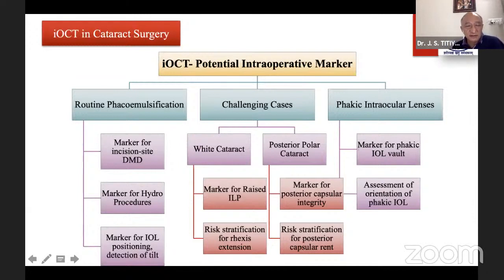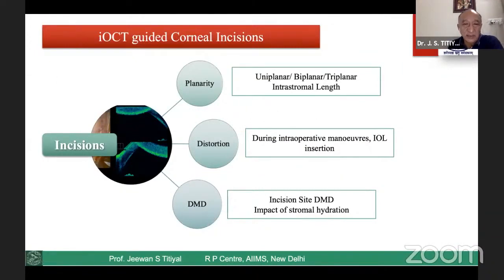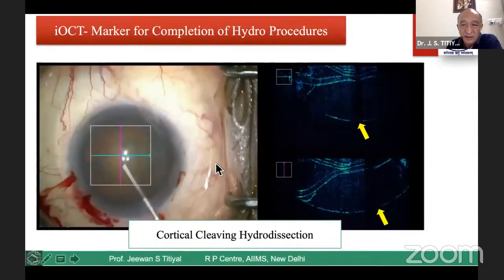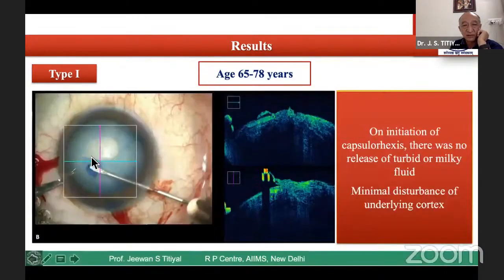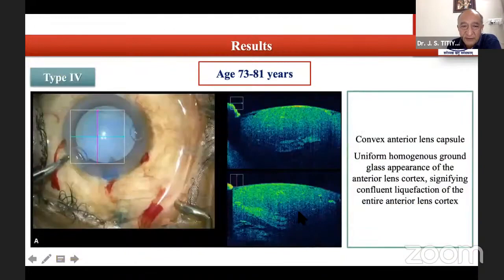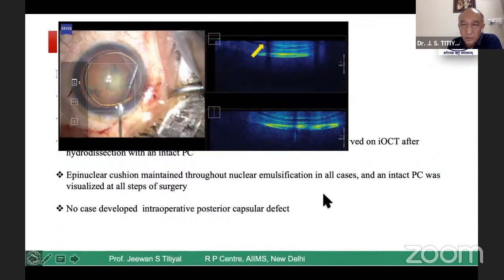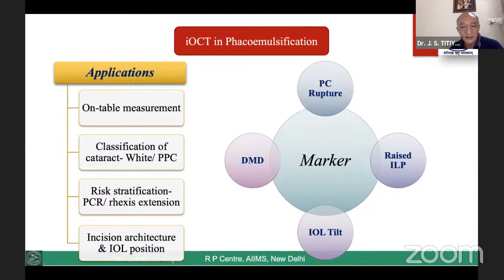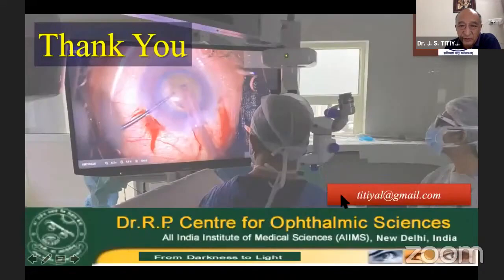AIOS ARC PG Update Series Evolving concepts to enhance a Cataract Surgeon Dr J S TITIYAL